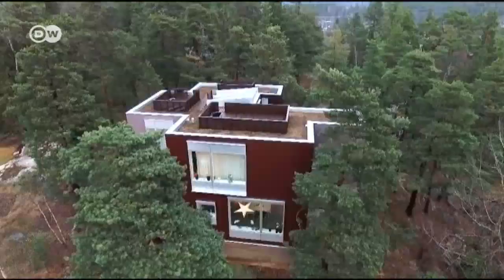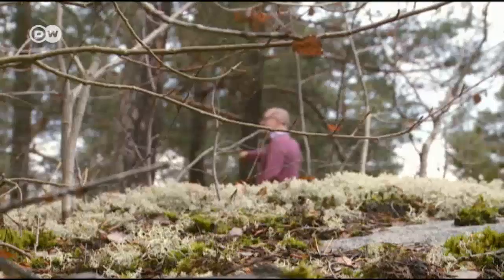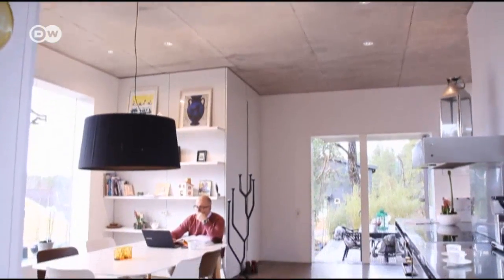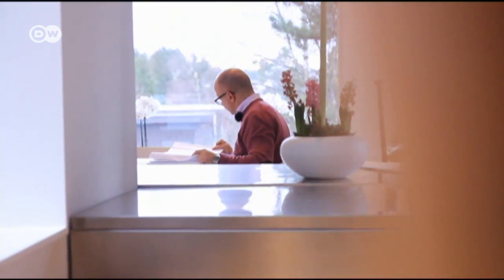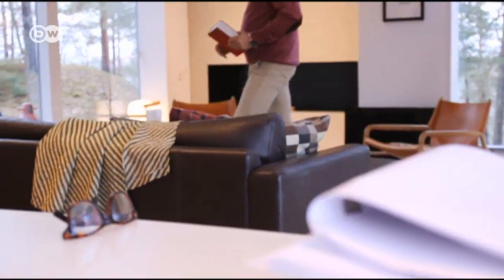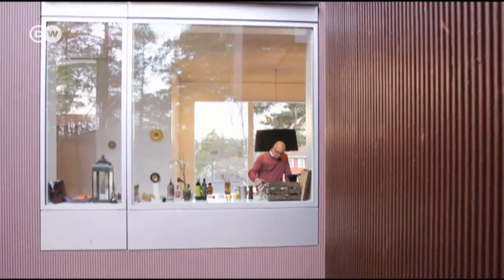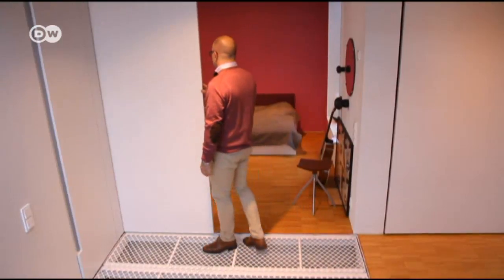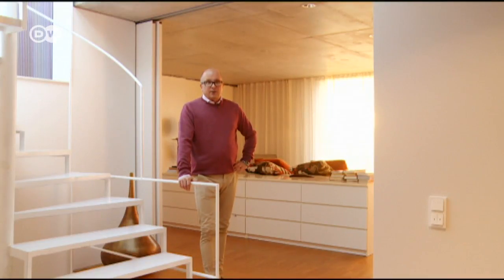A hand-made house in Sweden | Euromaxx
Allan Spiegel has built his family a home in a Stockholm suburb -- with his very own hands and a little help. He designed it to blend in to the rocky wooded hillside site.